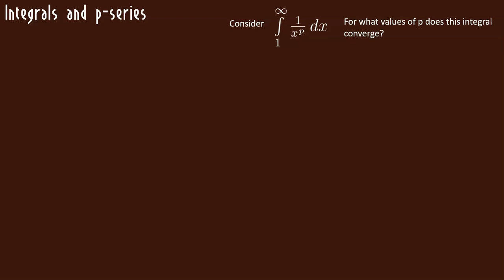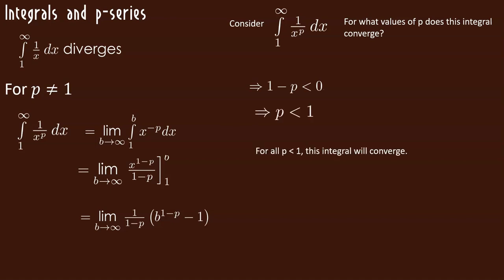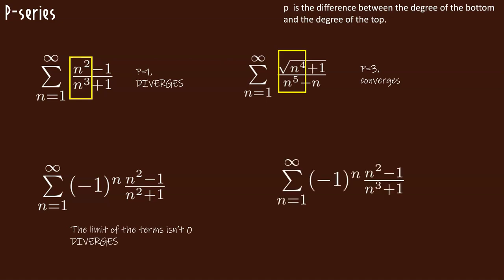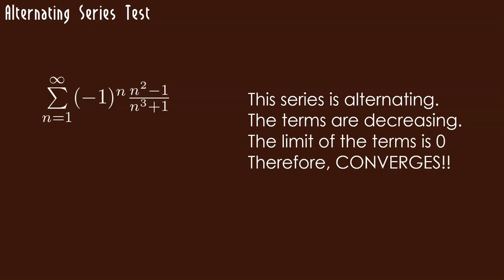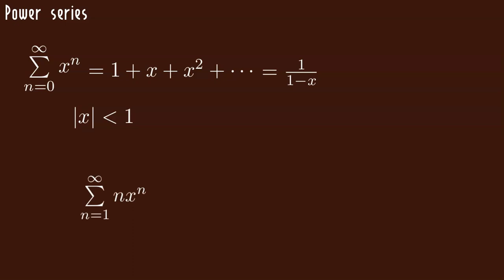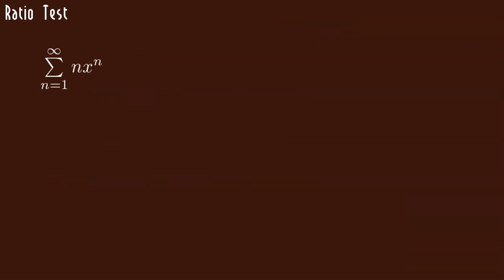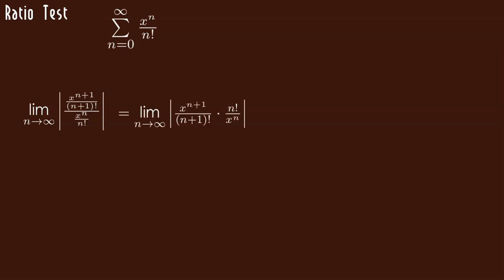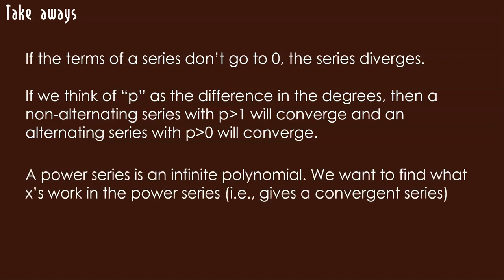Power Series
In this video, I introduce the idea of a power series, after review improper integrals and how to use the idea of a p-series to determine if a series is convergent or not.   After defining a power series, I use the ratio test to determine the domain of the power series.